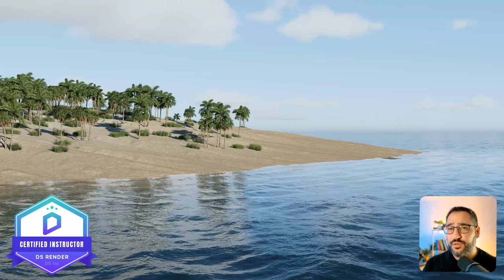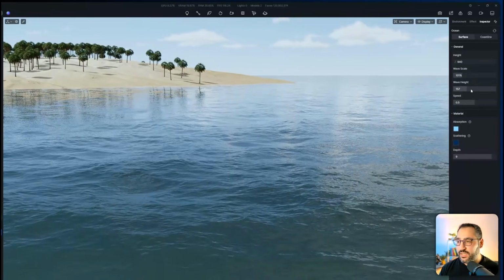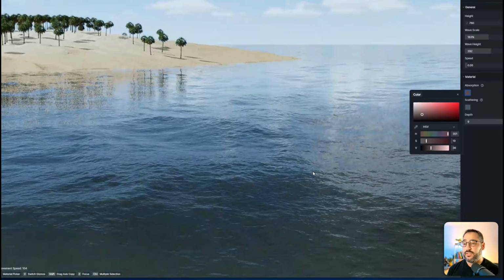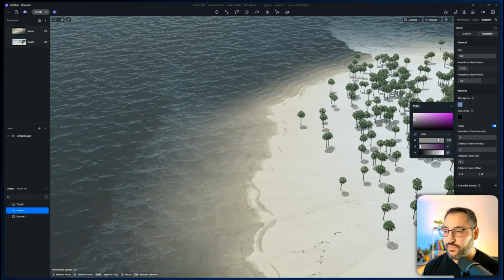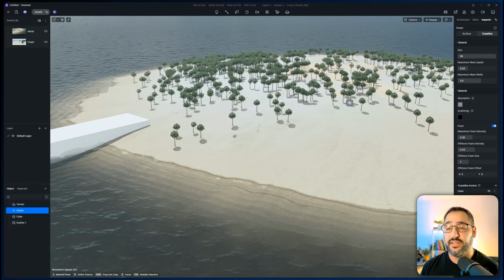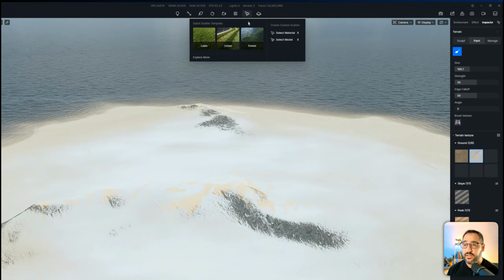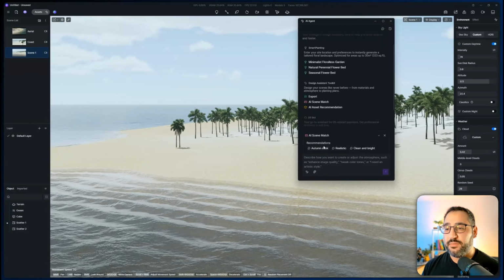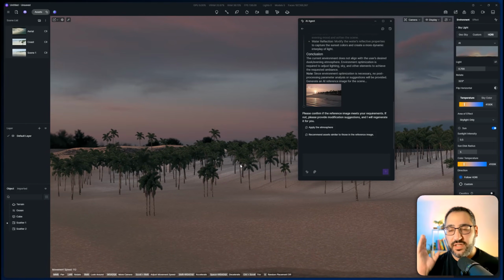D5 Render 3.0 Ocean Tool - Build a Full Island in Under 1 Minute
🌊D5 Render 3.0 introduces a brand new Ocean Tool that makes creating islands, coastlines, and beachfront scenes insanely fast.

In this video, I walk through the new Ocean Tool step by step and show how to:

- Drop in an ocean and auto-detect coastlines
- Control wave scale, height, and speed for realistic water
- Adjust water color, depth, absorption, and scattering
- Shape coastlines with foam, shore waves, and anchors
- Build a full island in under one minute using the terrain tools
- Populate landscapes quickly using scatter
- Use AI Scene Match to generate lighting and atmosphere

If you’ve ever faked oceans with massive planes or struggled with believable coastlines, this update fixes that.

Editor:  @lovelyghostt

📖 Chapters:

00:00 Introduction
00:17 Where To Find The Ocean Tool
00:24 Explaining The Surface Tab
03:21 Explaining The Coastline Tab
04:35 Make Coast Wrap Around Anything
05:35 How I Would Make An Island
08:19 Create Environment Settings Using The AI Agent
09:33 Change HDRI Resolution
10:01 Final Thoughts